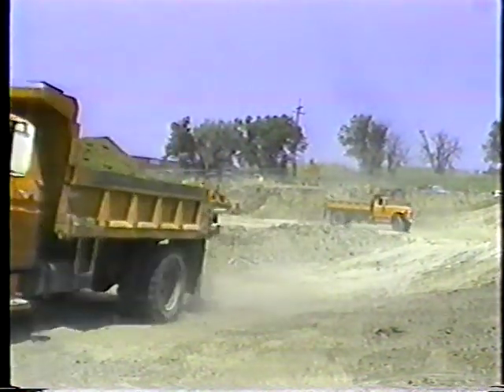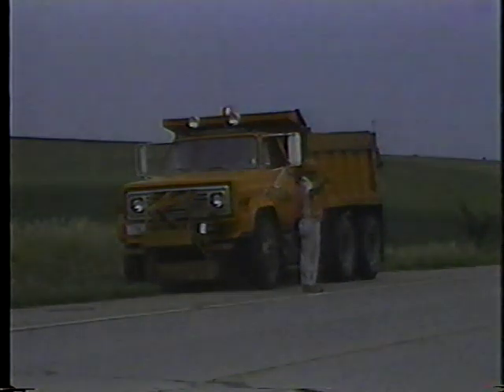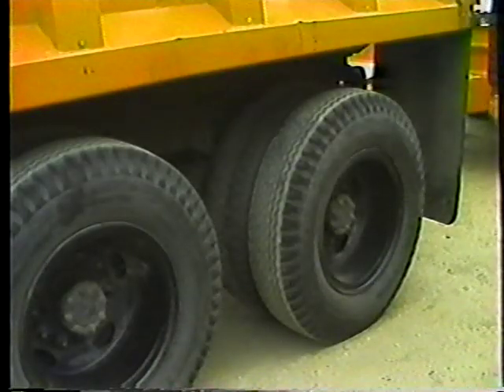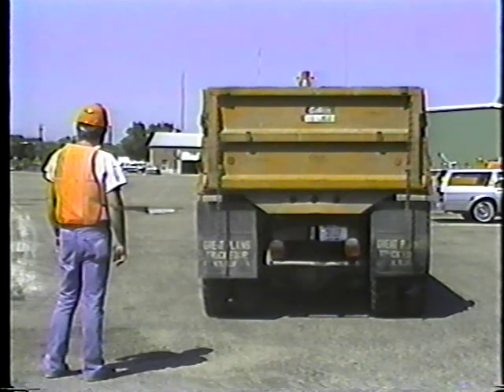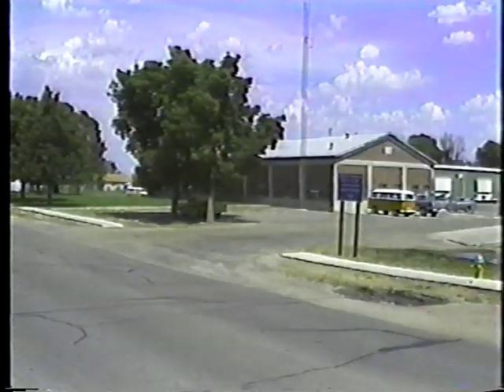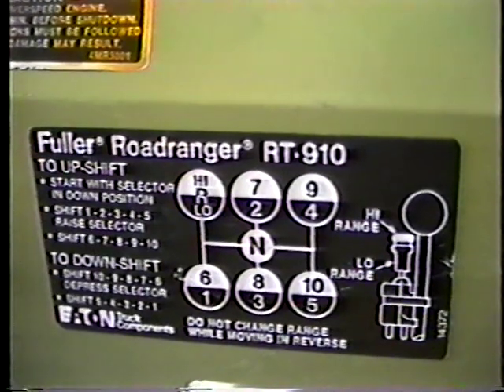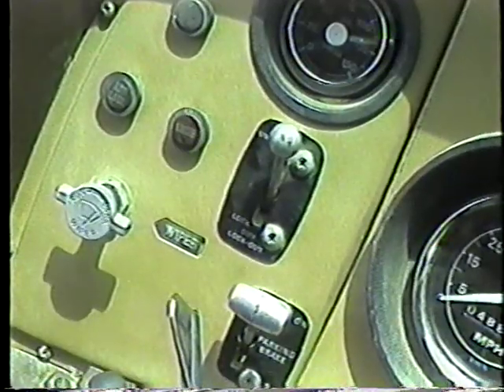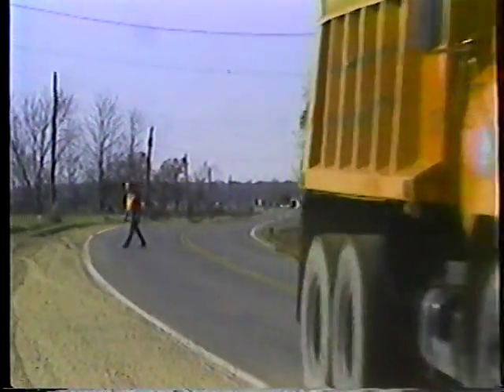Dump Truck Operations (Part 1)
Dump Truck Operations (Part 1) - Nebraska Department of Roads   - Video VH-208 - Operation of the tandem-axle dump truck is introduced in this two-part video. Part 1 covers pre-trip inspections and preventive maintenance of the truck and dump box hydraulics in some detail, then shows startup procedures. The basics of truck transmissions are introduced, and a 10-speed transmission is shown in operation.